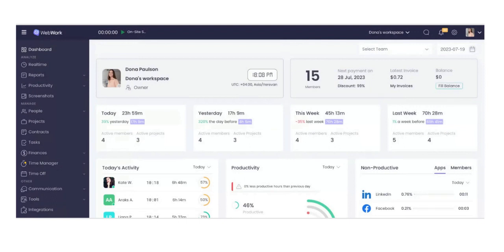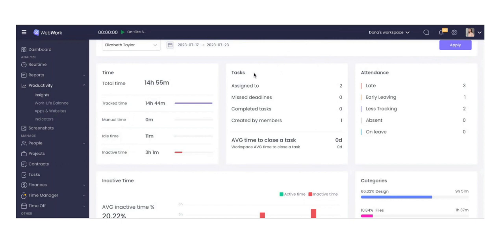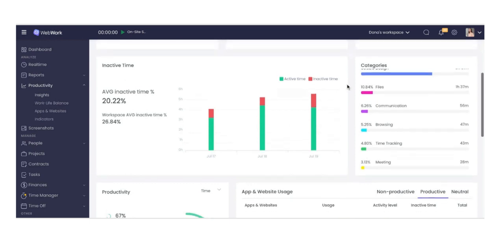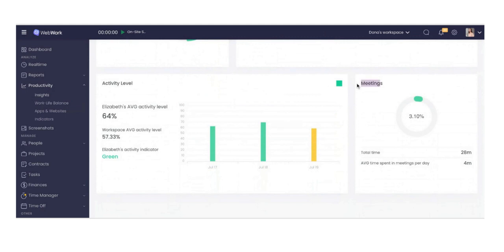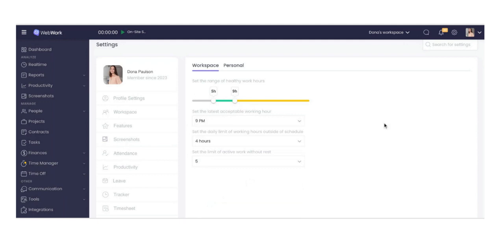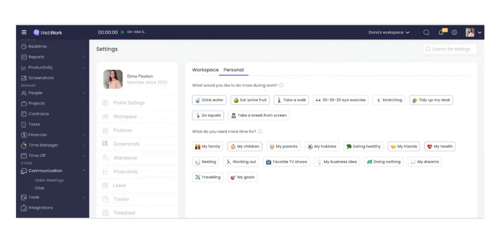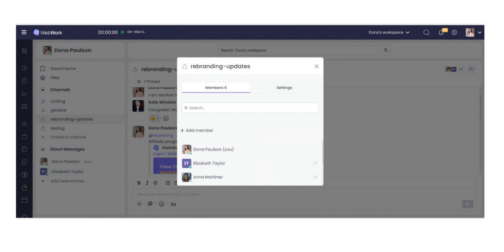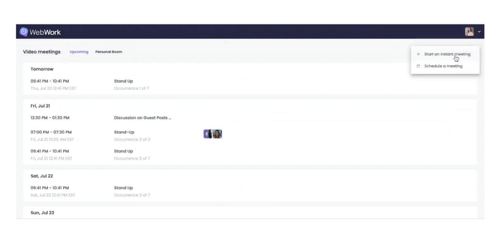Remote Collaboration and Productivity with WebWork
​Welcome to the 2nd session of free webinars with WebWork - the platform that simplifies remote work.

​In this video, you will learn how to maintain productivity and collaboration in remote work with WebWork.

​Here’s the agenda:

​- Remote communication and productivity
​- Productivity indicators on WebWork
​- Employee wellness on WebWork
​- Work-life balance feature
​- Built-in chat and video meetings on WebWork